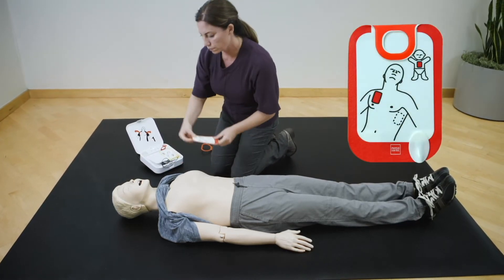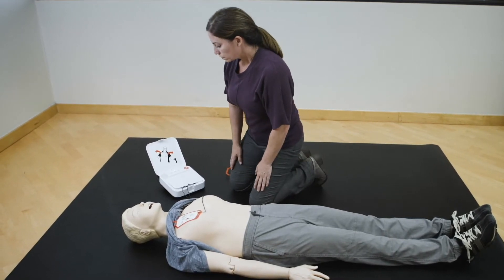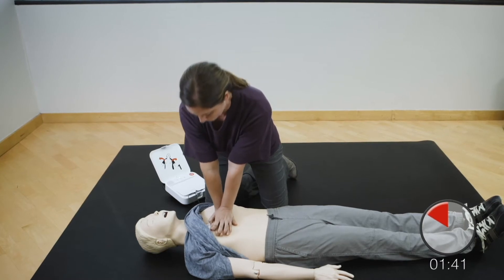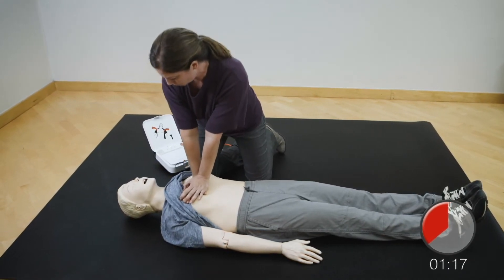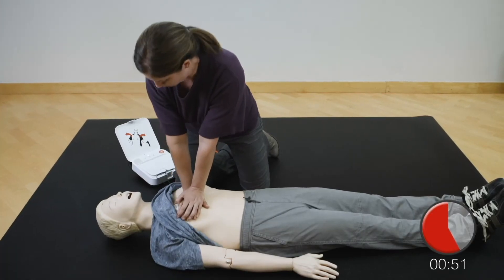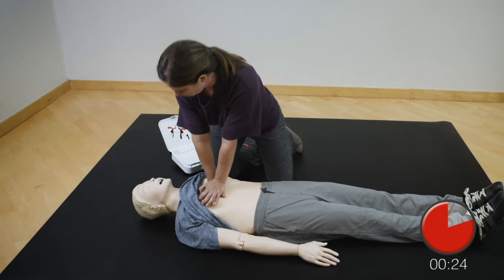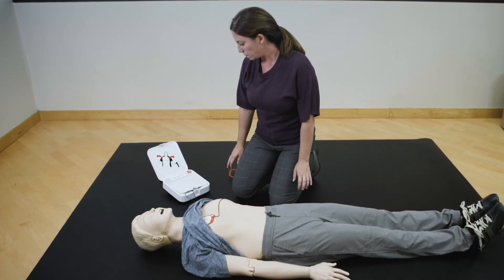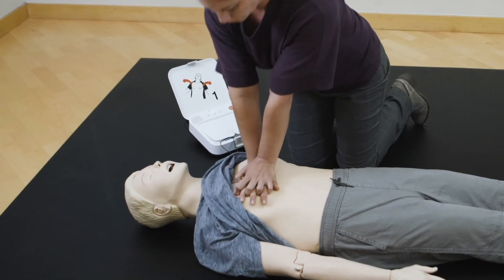Physio Control LIFEPAK CR2 AED - Fully Automatic Demo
The Physio-Control LIFEPAK CR2 AED is a sophisticated device that is used to treat someone suffering from sudden cardiac arrest. This video will show the key elements of this device and how it is used when performing CPR on an adult.